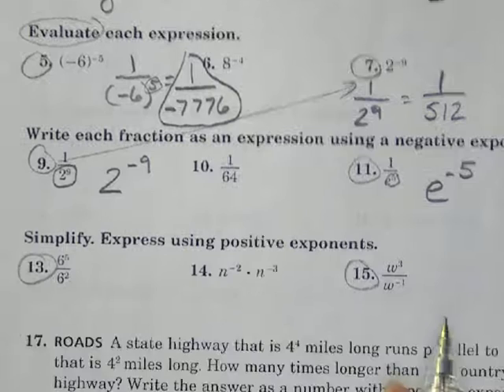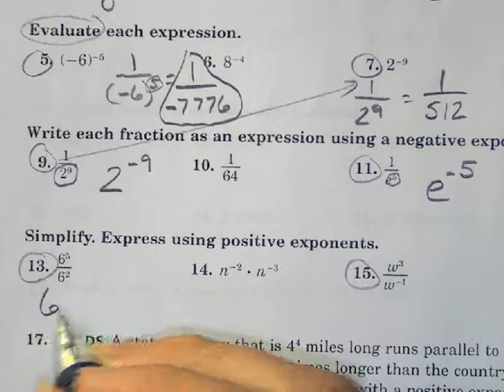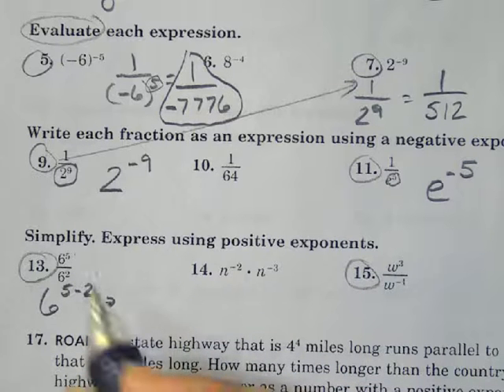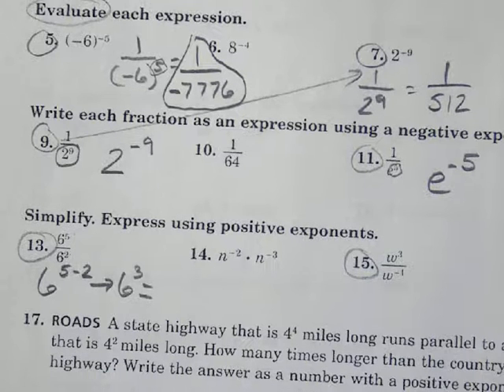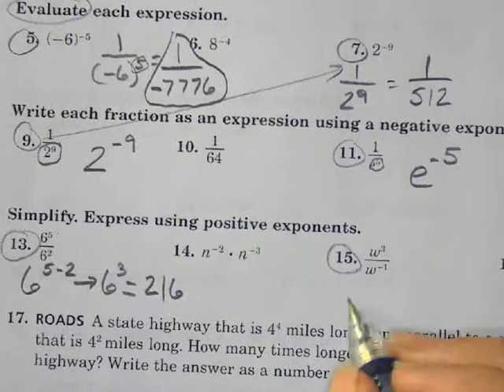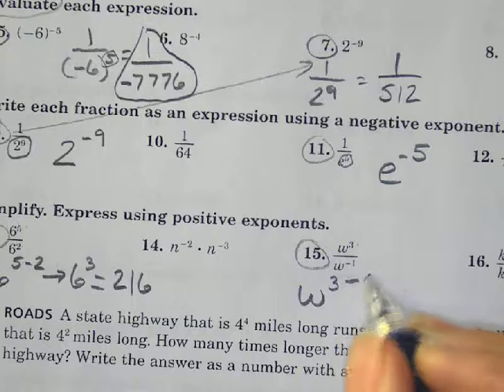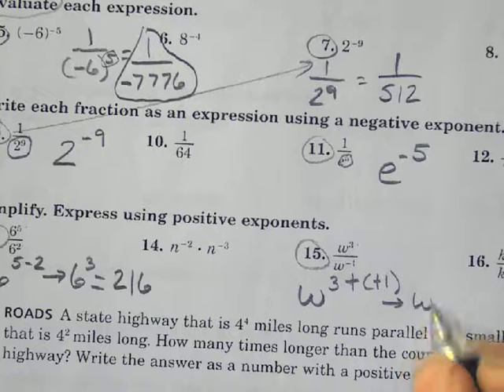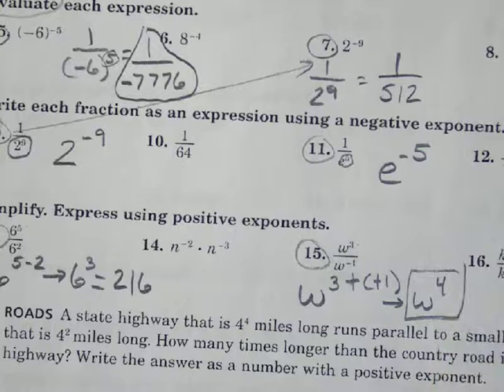Math 8 Chapter 1 5 Worksheet Practice Morgan